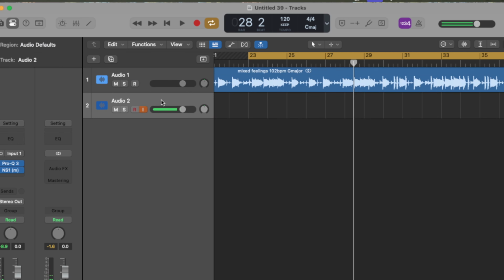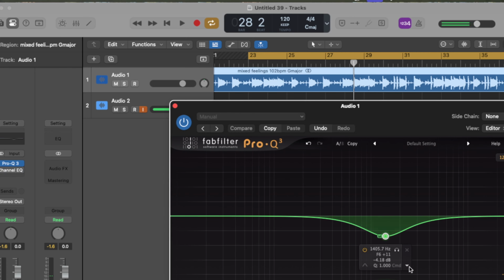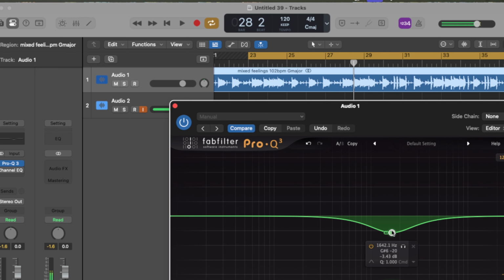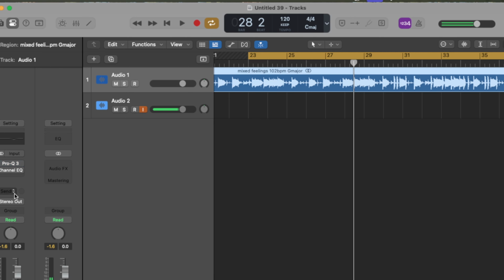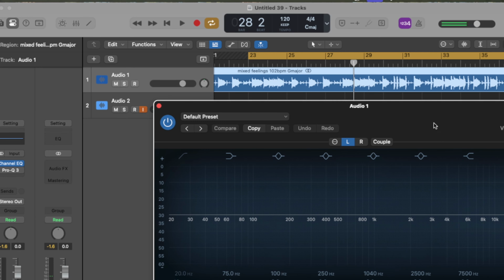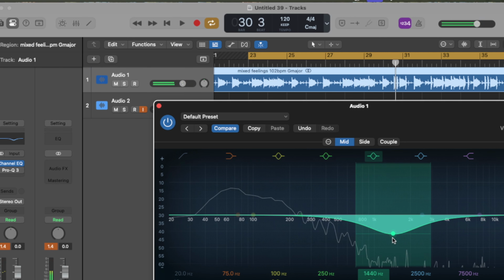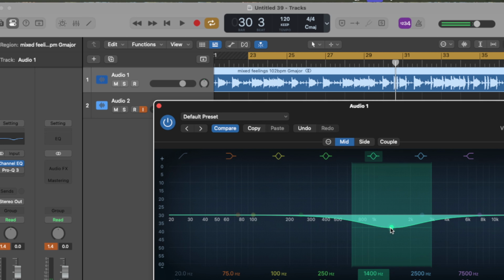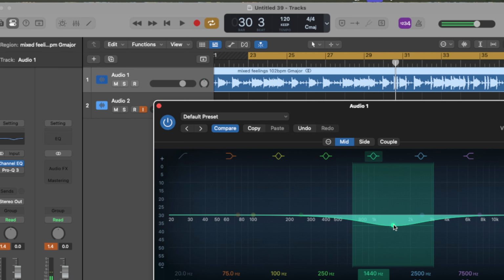How to get your vocals to cut through on a beat!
Learn how to make room for your vocals in any beat! In this quick tutorial, I show you how to process only the mids of an instrumental using FabFilter Pro-Q and Channel EQ, so your vocals can sit perfectly in the mix.

Whether you’re working with a pre-paid beat or your own production, this simple EQ trick can instantly improve clarity and balance in your tracks.